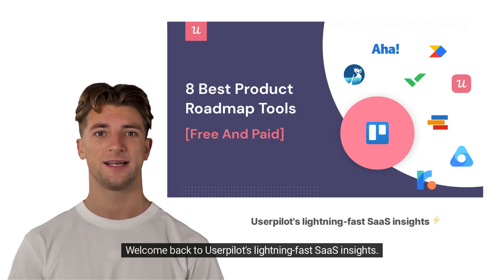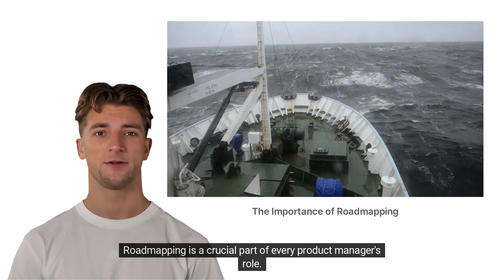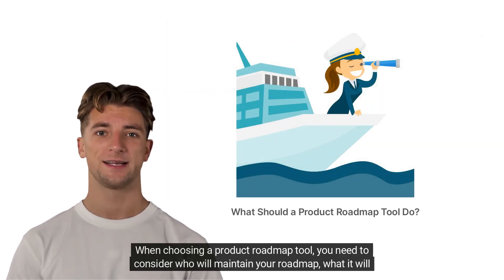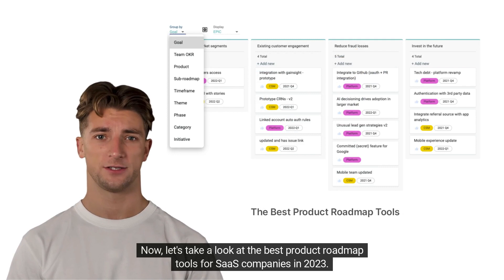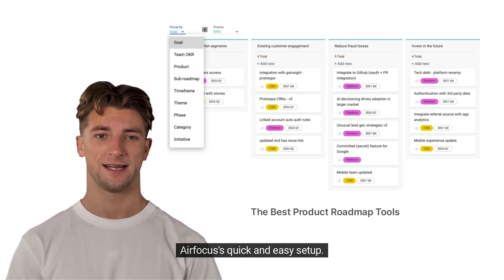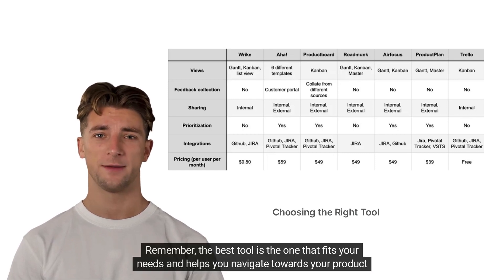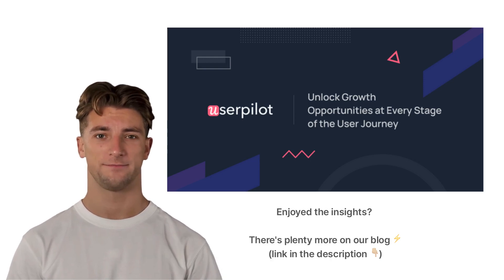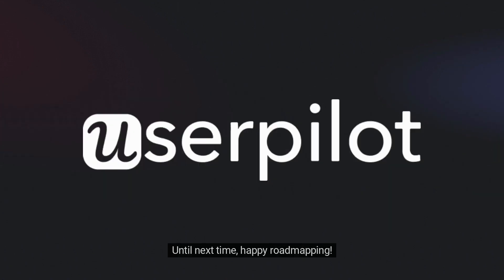8 Best Product Roadmap Tools of 2023 FREE & PAID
Discover the best product roadmap tools for 2023 in under 3 minutes!